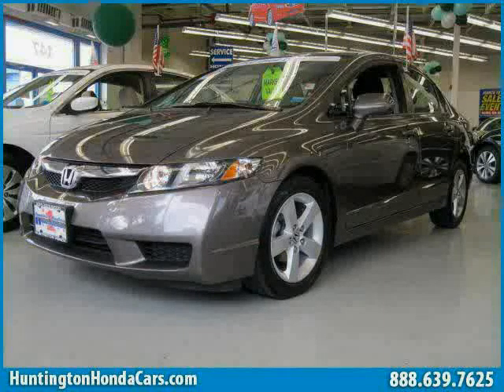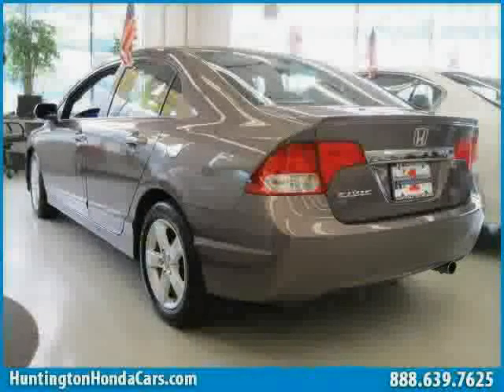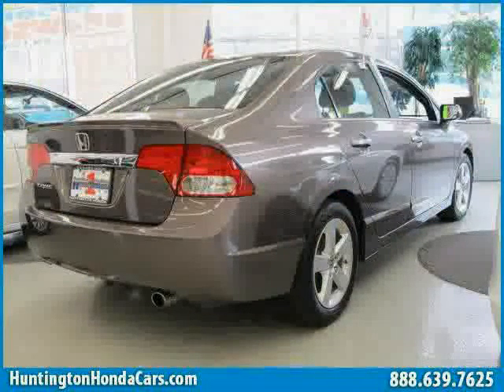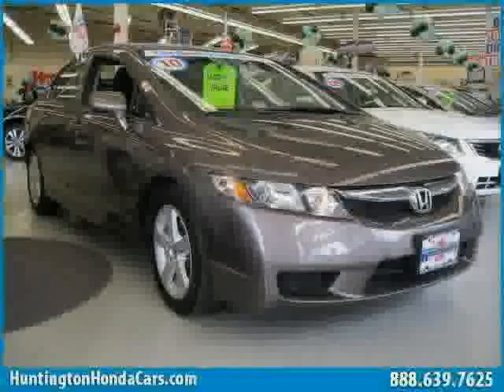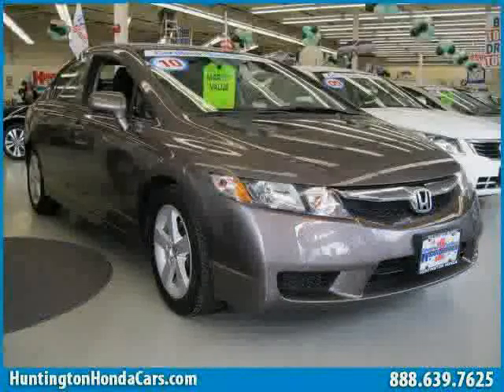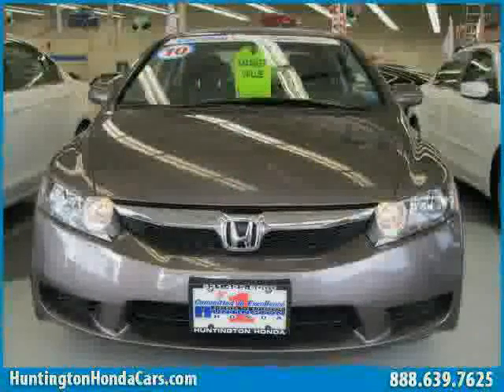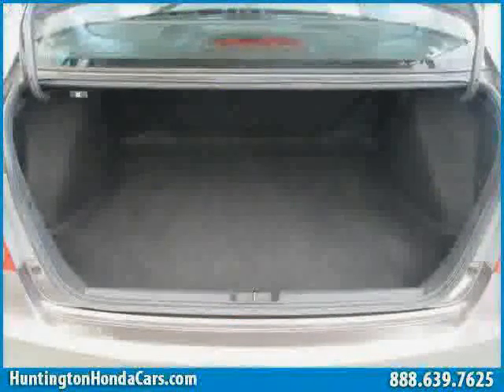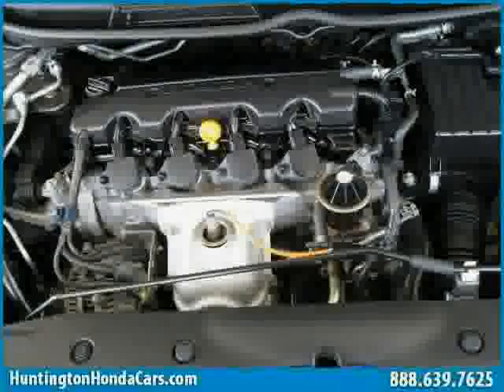used Honda Civic Sedan Long Island Long Island 2010 located in Long Island at Huntington Honda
This used Honda Civic Sedan Long Island 2010 is located in Long Island and is offered by Huntington Honda and can be compared to any used Honda Civic Sedan Long Island: